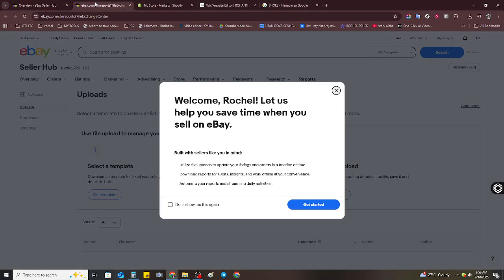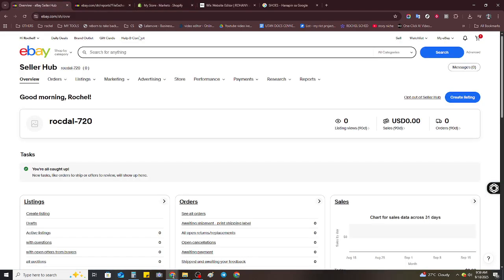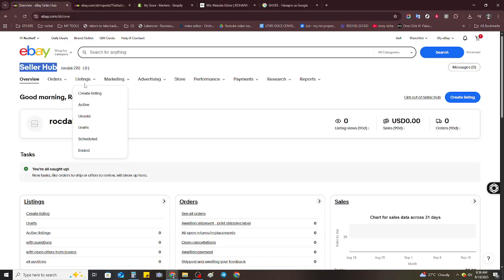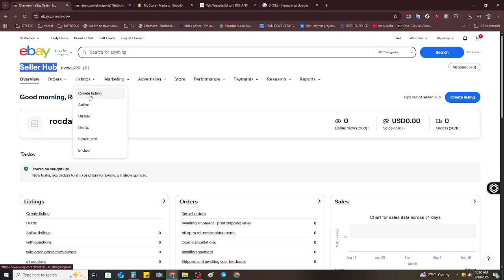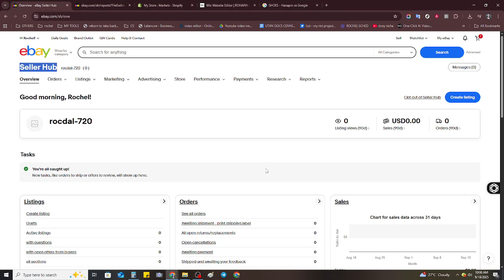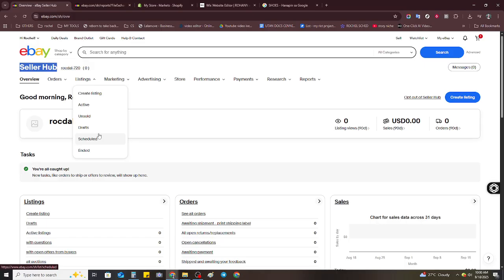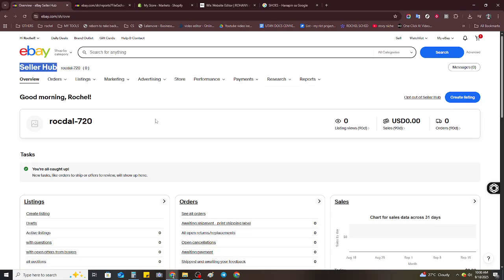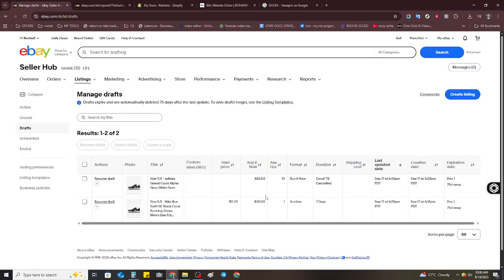How to Turn On Auto Relist on eBay Seller Hub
Maximize your sales with automatic relisting on eBay. This guide shows you how to enable the auto-relist feature in Seller Hub, ensuring your listings stay active and continue to attract buyers. Learn how to configure your settings for optimal results.